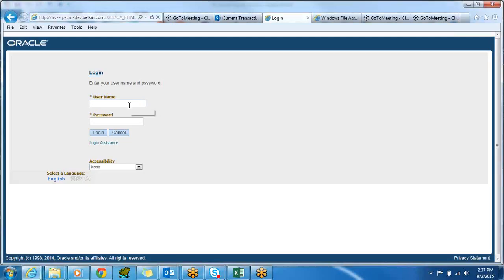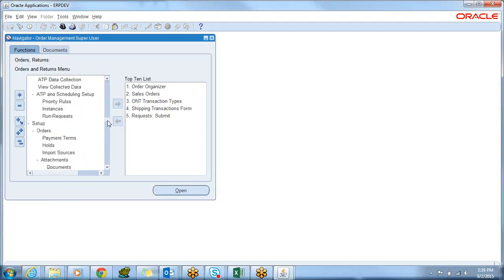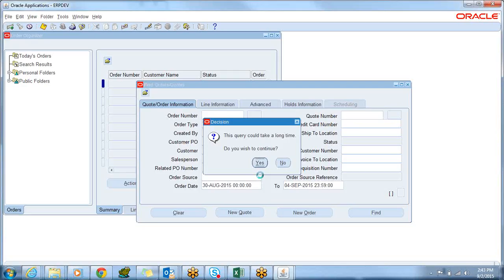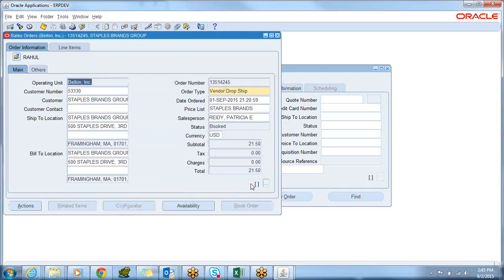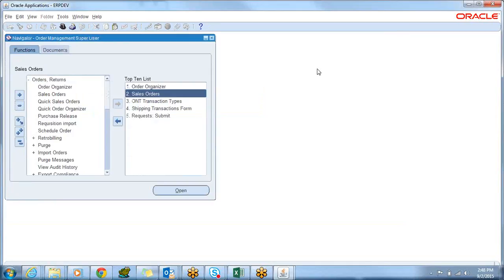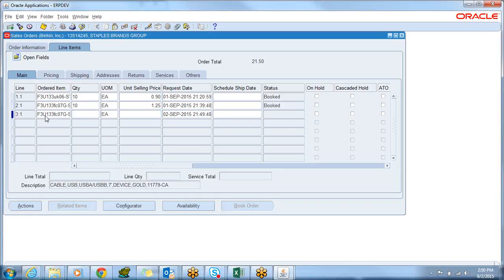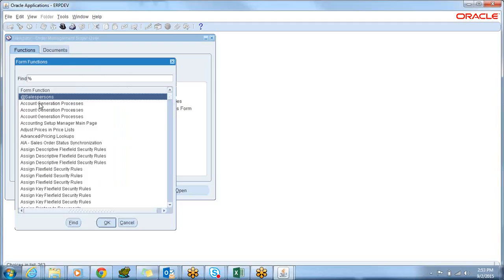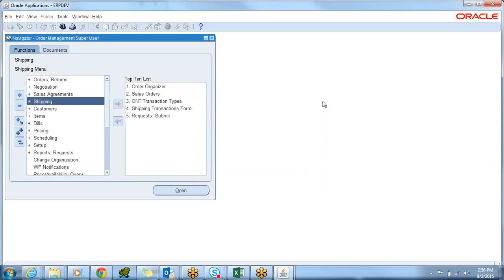R12.2.4 Quick Tips & Features